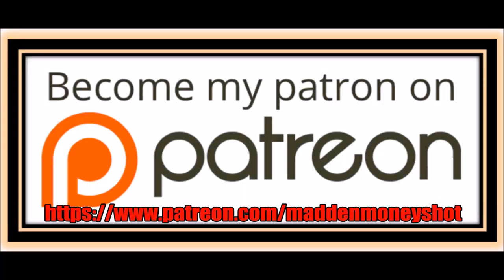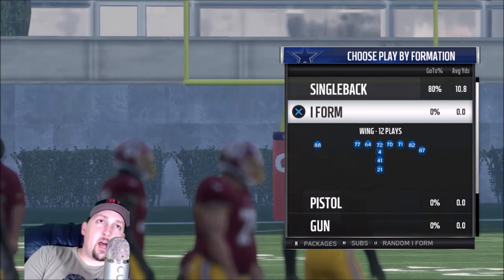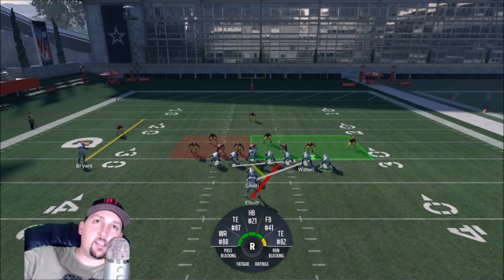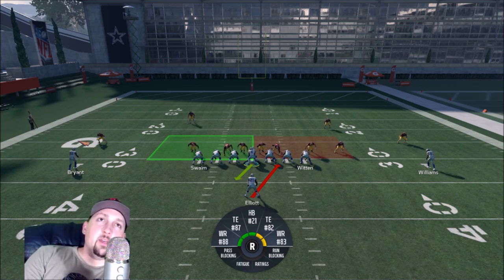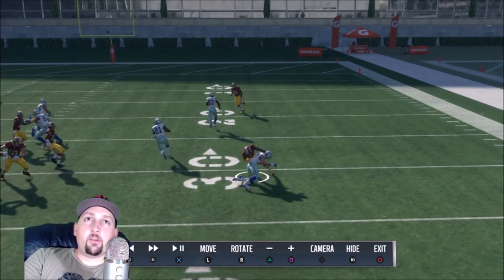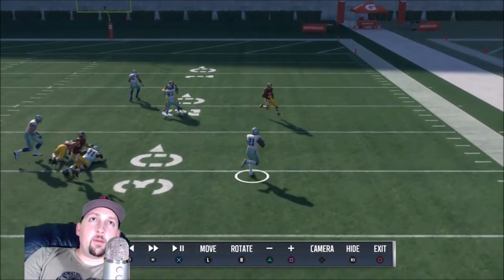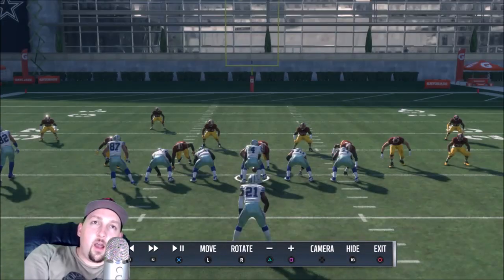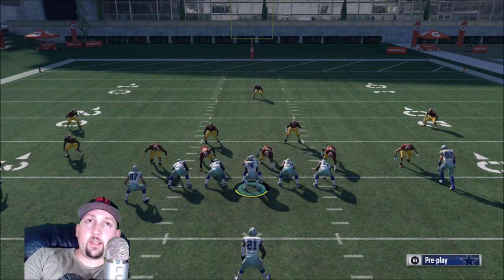EASY TIPS TO MASTER THE RUN & SPECIAL MOVES LIKE JUKES! HOW TO RUN IN MADDEN 18! COMPLETE TUTORIAL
Shake em out their shoes. Easy tips and tricks anyone can do to make more big plays